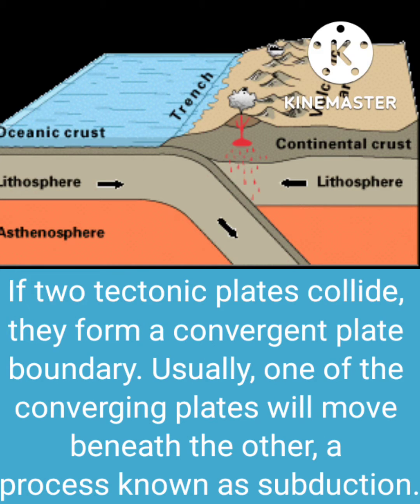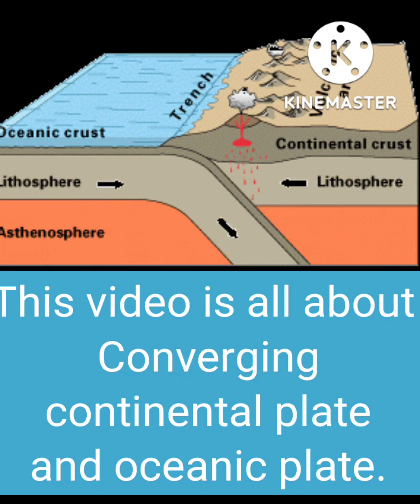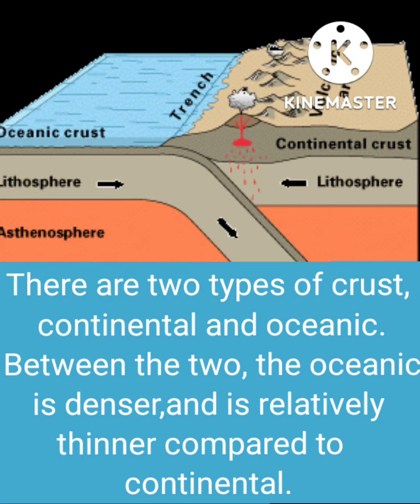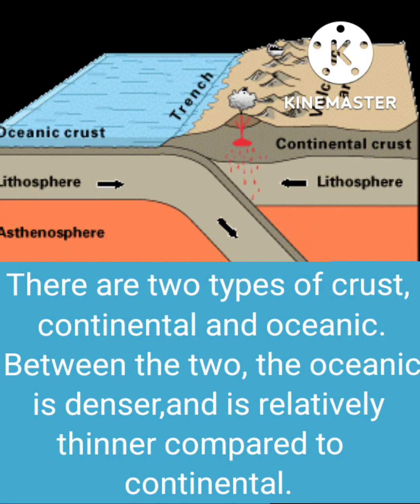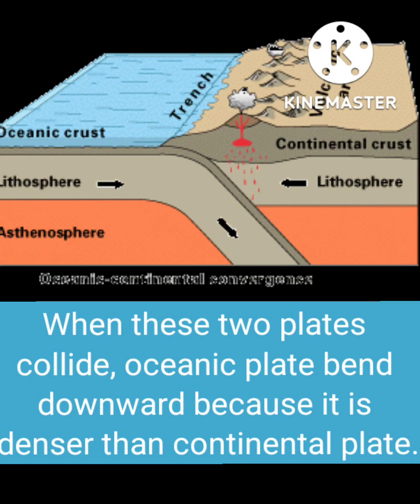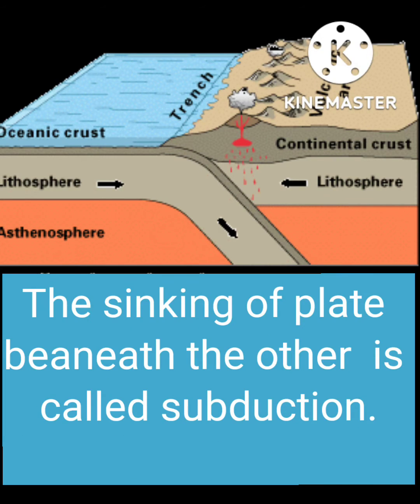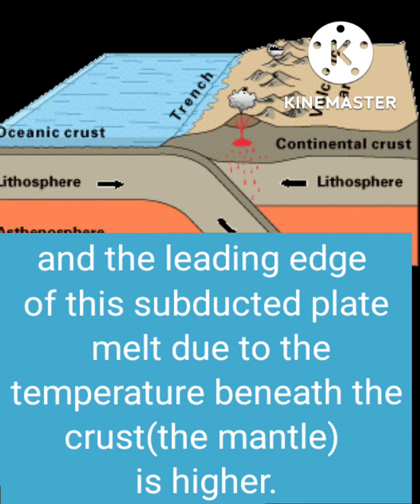Converging of Continental and Oceanic Plate